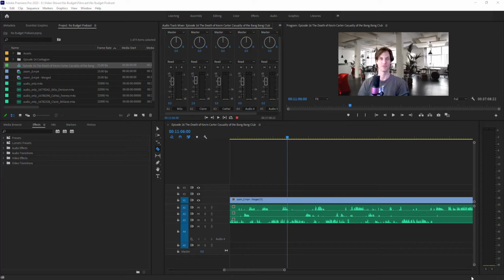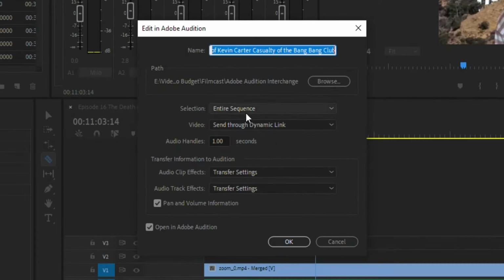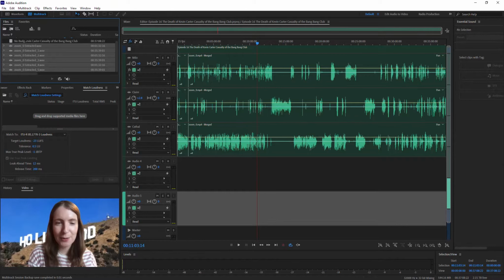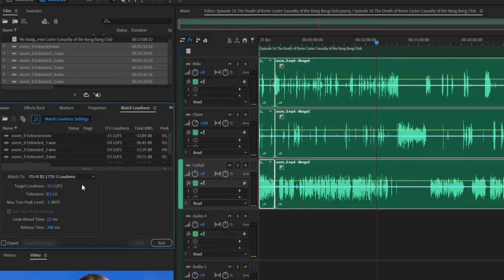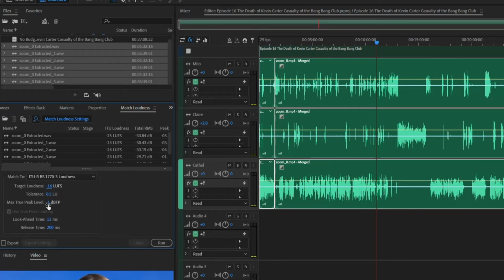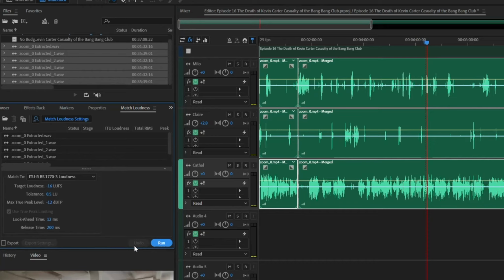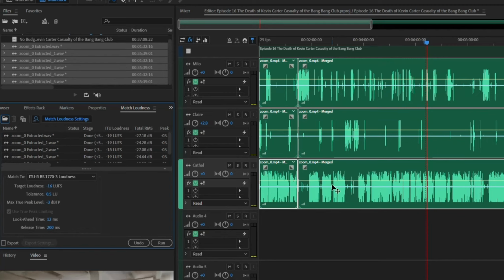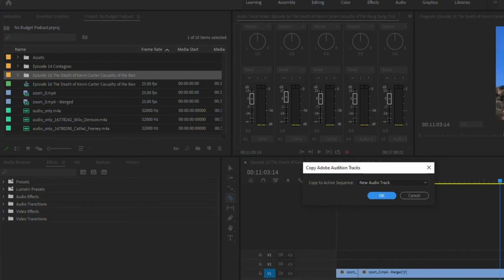Improve Audio with Dynamic Link to Audition Match Clip Loudness from Adobe Premiere Pro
This video will show you how to send audio clips from Premiere Pro through Dynamic linking to Adobe Audition and then how to apply match clip loudness to the tracks to level out the audio.